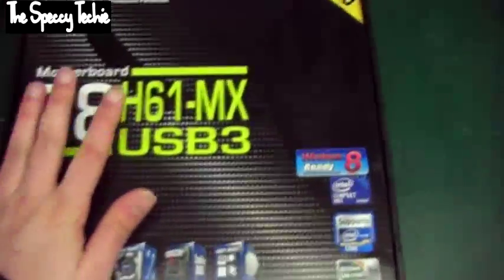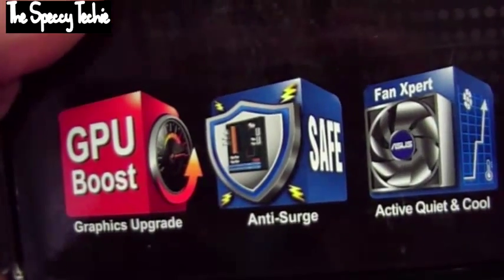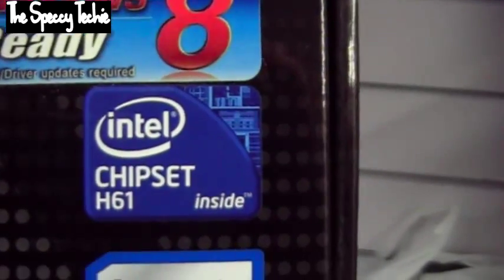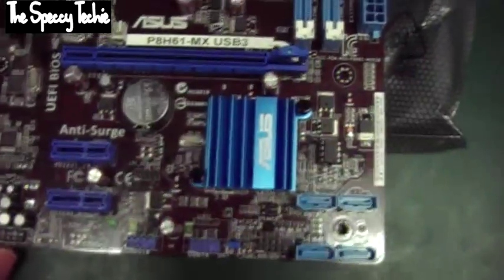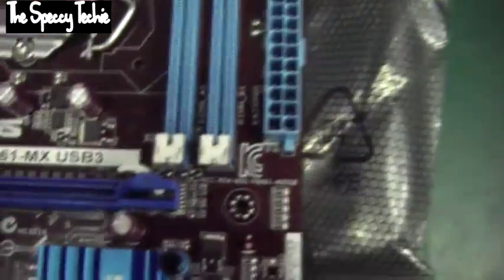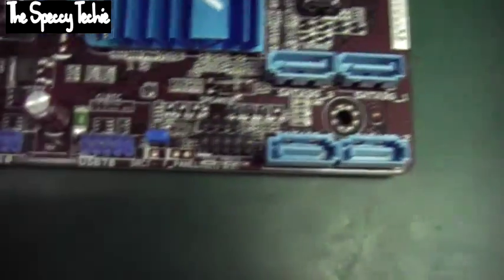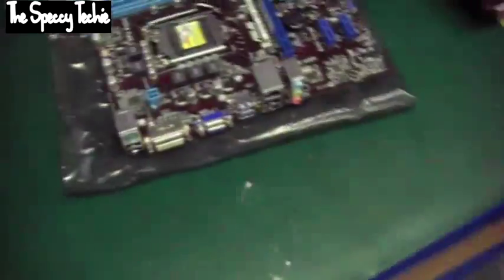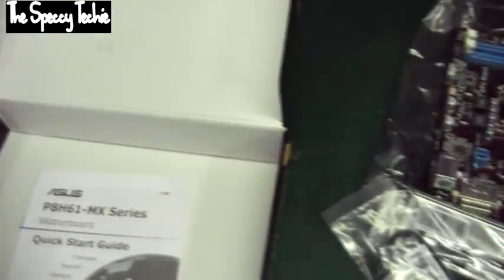Unboxing: Asus P8H61-MX socket 1155 motherboard - The Speccy Techie